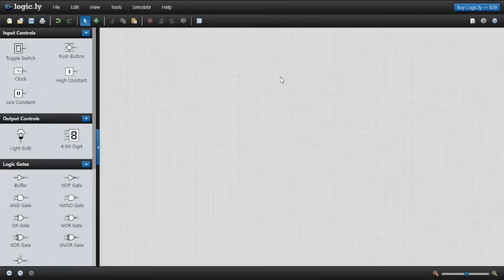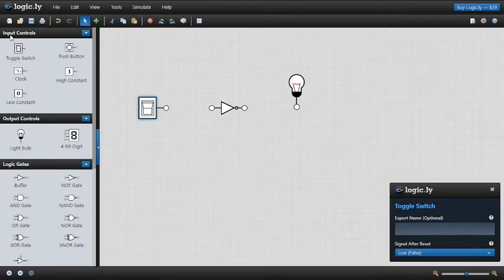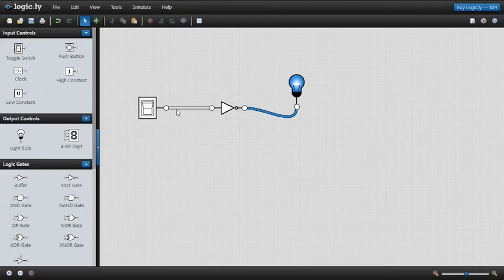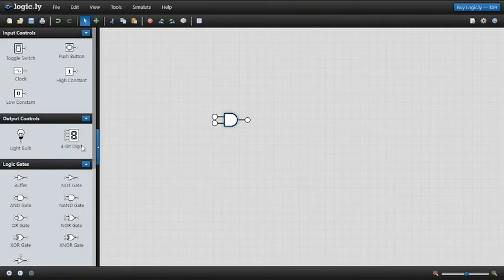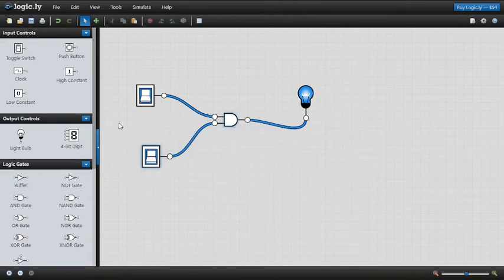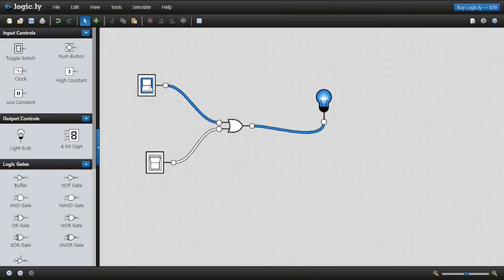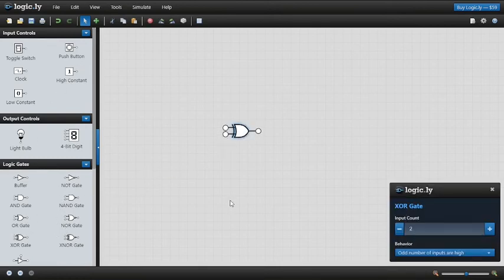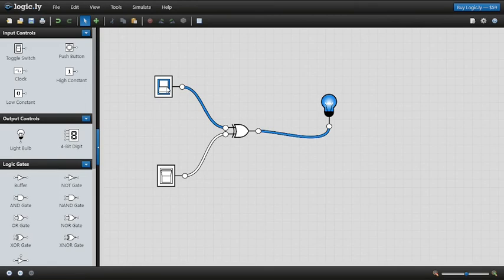Logic gates simulated!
Hey there,
In this video we are going to simulate logic gates in action, by using the logic.ly simulator which you can find by using the
This will help you further solidify your understanding on the basic logic gates that is the NOT, AND, OR, and the XOR gate.